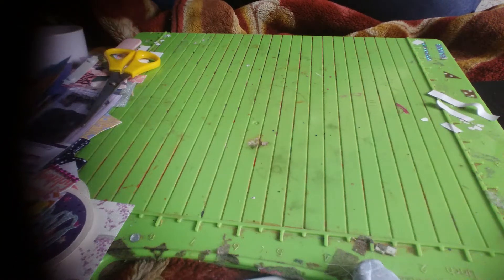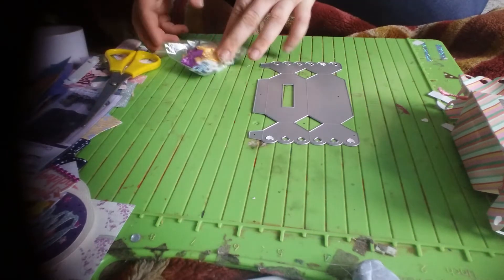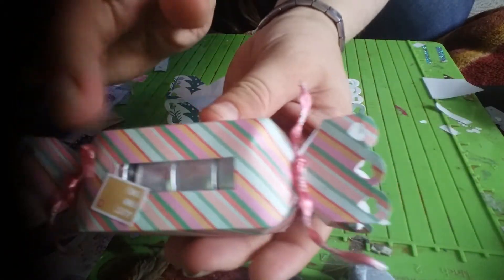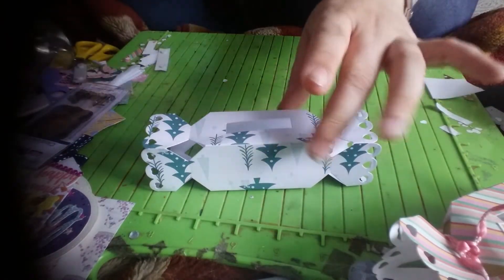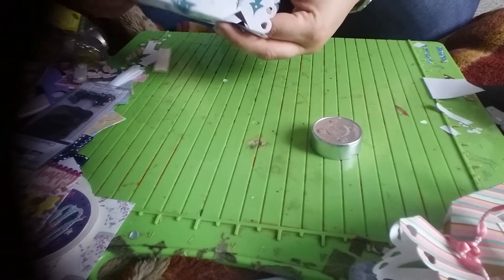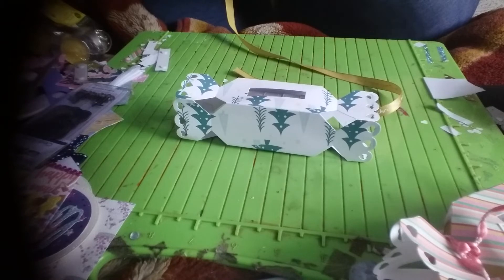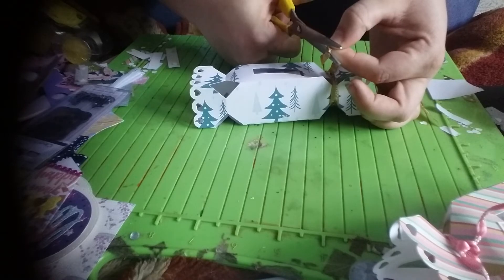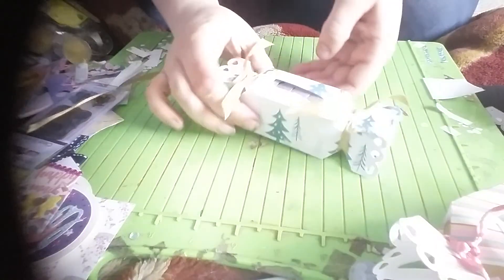(Christmas in july) Cracker die ideas